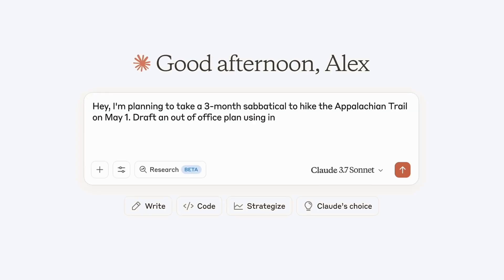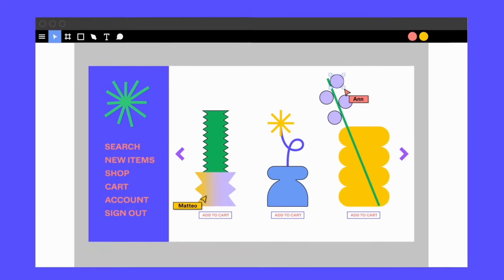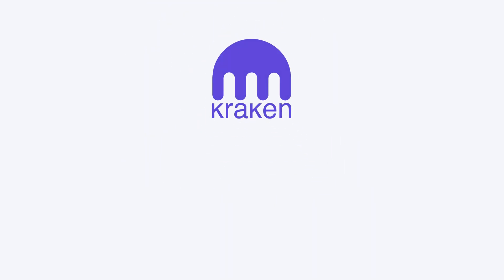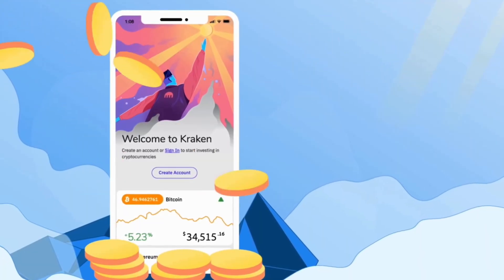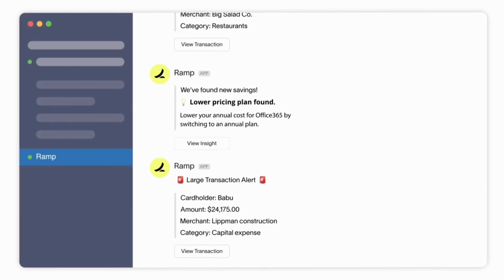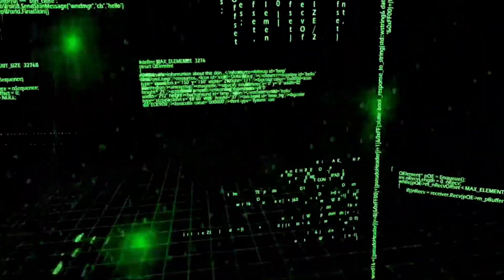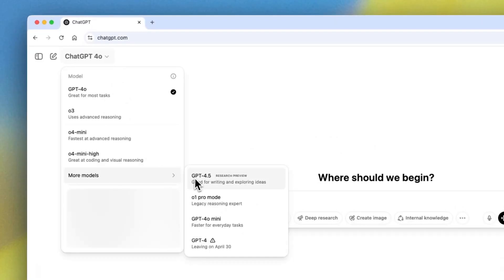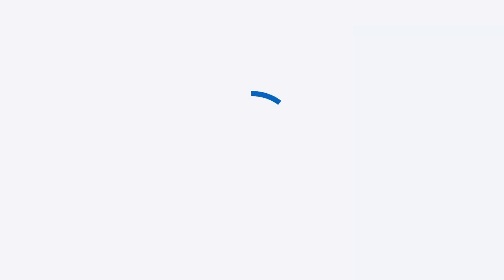This Week in Unicorn Companies | Key Deals and Moves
Anthropic is reportedly in talks to raise up to $5 billion in new funding, which could value the company at $170 billion. Founded by Daniela Amodei, Dario Amodei, Jack Clark, Jared Kaplan, Sam McCandlish, and Tom Brown, Anthropic is best known for Claude—a family of large language models designed with safety and reliability at their core. The company has rapidly emerged as a leader in foundational AI research, emphasizing alignment, transparency, and scalable infrastructure. Its swift growth underscores the rising global demand for responsible, high-performance AI systems.

Figma raised $1.2 billion in its initial public offering, with shares debuting at $33, giving the company a market capitalization of $19.3 billion. Founded by Dylan Field and Evan Wallace, Figma provides browser-based collaborative design and prototyping tools used by product teams, designers, and developers worldwide. The platform has redefined how teams build digital products, enabling real-time collaboration and seamless cross-functional workflows. As remote work and product-led growth reshape the tech industry, Figma has solidified its role as a key platform at the intersection of design, collaboration, and innovation.

Kraken is looking to raise $500 million in a new funding round at a $15 billion valuation ahead of a potential IPO. Founded by Jesse Powell, Michael Gronager, and Thanh Luu, Kraken is a leading global crypto exchange recognized for its strong focus on transparency, security, and regulatory compliance. Serving over 15 million clients across 190+ countries, the platform supports 429 digital assets and facilitates more than $200 billion in quarterly trading volume—cementing Kraken’s position as a major force in the future of digital finance.

Ramp raised $500 million in a Series E‑2 round led by Iconiq Growth—pushing its valuation to $22.5 billion. Founded by Eric Glyman, Gene Lee, and Karim Atiyeh, the company serves over 40,000 businesses with corporate cards, expense management, and AI-powered finance tools. Positioned as a modern finance operations platform, Ramp helps companies save time and money through automation and real-time insights. With rapid growth and a product-led strategy, Ramp is transforming the way businesses manage their finances.

Anaconda raised $150 million in a Series C round led by Insight Partners, valuing the company at approximately $1.5 billion and making it a unicorn. Founded by Hugo Shi, Peter Wang, and Travis Oliphant, Anaconda is best known for its Python distribution platform, used by over 50 million developers and data scientists worldwide. With more than 21 billion downloads and adoption by 95% of the Fortune 500, it has become the enterprise-standard platform for secure, scalable AI, data science, and machine learning.

OpenAI raised $8.3 billion in funding at a $300 billion valuation. The round was led by Dragoneer Investment Group with participation from Blackstone, TPG, and T. Rowe Price. Founded by Andrej Karpathy, Durk Kingma, Elon Musk, Greg Brockman, Ilya Sutskever, John Schulman, Pamela Vagata, Sam Altman, Trevor Blackwell, Vicki Cheung, and Wojciech Zaremba, OpenAI develops advanced AI systems, including large language models. Its technology is applied across industries such as technology, healthcare, and education, driving innovation in autonomous learning and intelligent task automation.